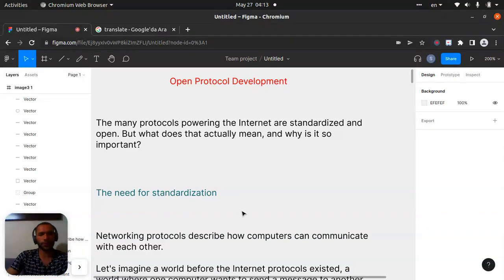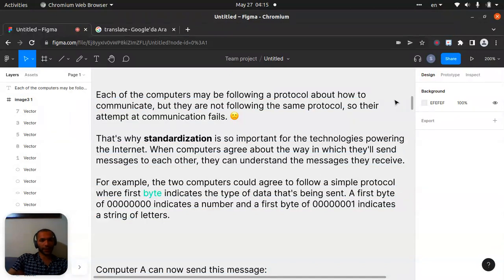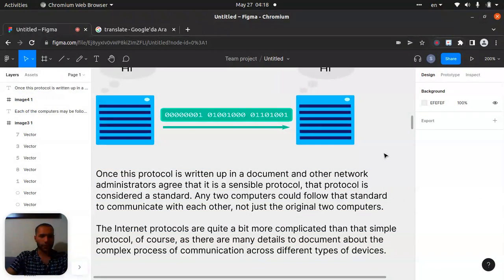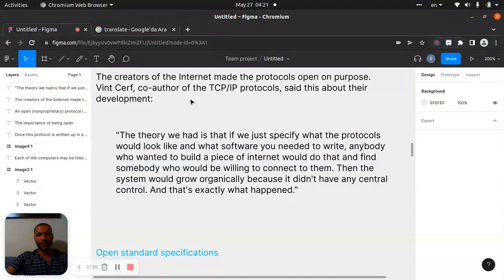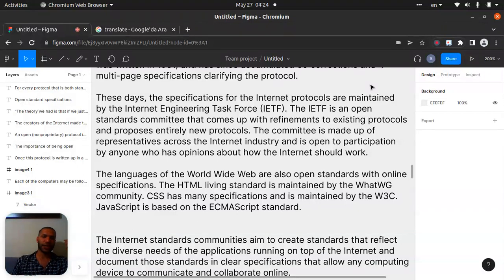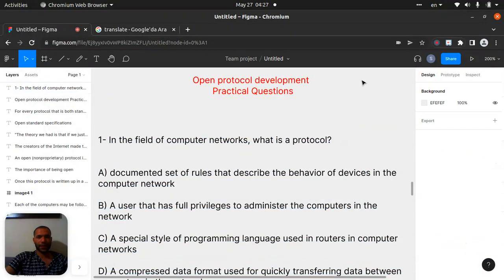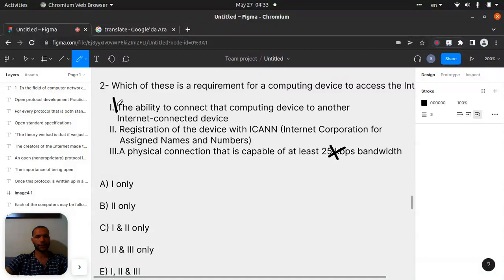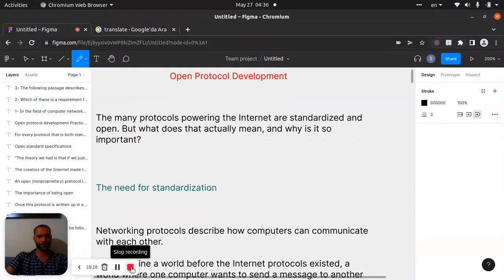The Internet 10.3 - (Open Source Development)